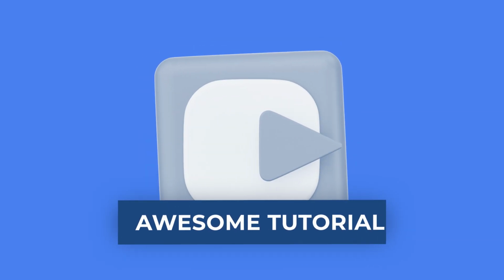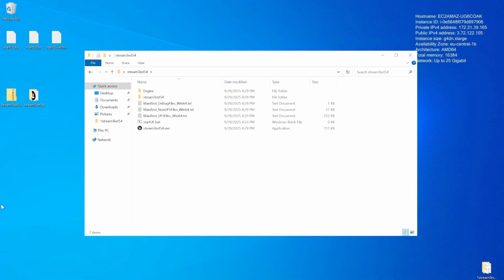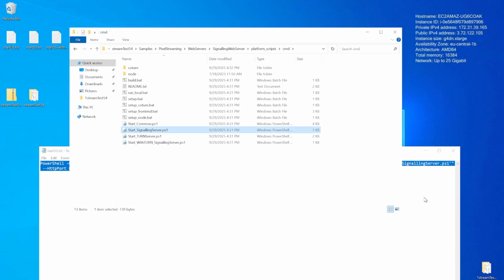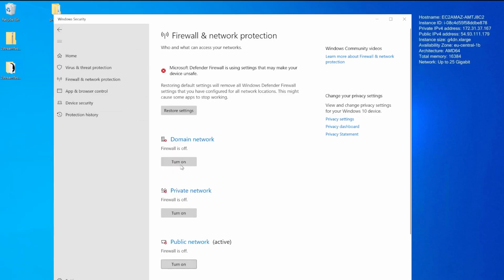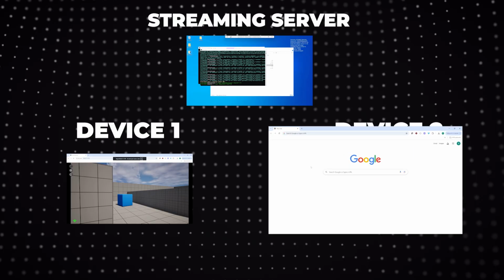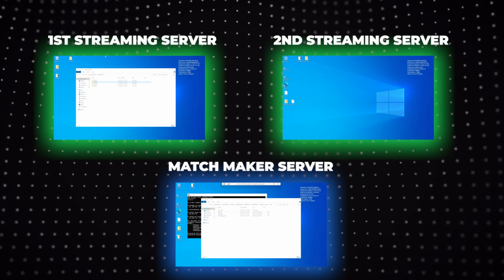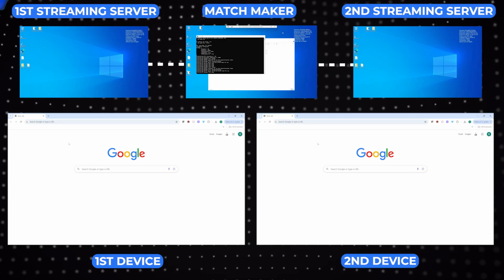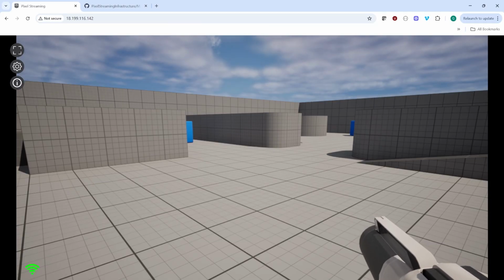Learn Epic’s Pixel Streaming: Shared Sessions & Unique Sessions via Matchmaker (UE 5.4)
Hey Everyone, Quintin Anderson here with @eagle3dstreaming
In this tutorial, you’ll learn how to use Epic Games’ Pixel Streaming system for Unreal Engine. First, we’ll cover the shared setup, where one Unreal Engine instance streams the same live session to multiple devices at once. Then, we’ll show how Epic’s Matchmaker orchestrates unique sessions for each user, enabling multiple concurrent streams.  By the end, you’ll be able to deploy both shared-session and dedicated-session Pixel Streaming setups using Epic’s Pixel Streaming system.

Perfect For:
Unreal Engine developers and visualization teams who want to learn how to use Epic Games’ Pixel Streaming system to power real-time visualizations—spanning interactive real estate platforms, digital twins, car configurators, architectural reviews, product demos, and large-scale event or simulation experiences.

Important Note on Matchmaker:
As of Unreal Engine 5.5, the Matchmaker has been discontinued. This tutorial is best suited for UE 5.4 and earlier, or you can access the Matchmaker from this repository  For more details, see the video chapter “Pixel Streaming Matchmaker Explained: Overview and Next Steps.”

We’ll also release a new guide soon covering matchmaking in UE 5.5 and later.

📌 Chapters:
00:00 – Introduction to Pixel Streaming Shared or Unique Sessions Simultaneously
01:05 – Complete Guide to Setting Up Pixel Streaming in Unreal Engine Locally
12:13 – How to Pixel Stream Over the Internet
16:37 – Pixel Streaming Tutorial: Stream Shared Sessions to Multiple Devices Simultaneously
19:27 – How to Pixel Stream Unique Sessions to Multiple Devices Simultaneously
29:24 – Pixel Streaming Matchmaker Explained: Overview and Next Steps

🔗 Essential Resources (Links & Commands)
🎬 Essential Videos

💻 Commands+
Use these commands to set up your BAT files (replace the executable name with your project's name).
5:09 - BAT File Launch Commands:
streamTest54.exe AudioMixer PixelStreamingIP=localhost -PixelStreamingPort=8888 -RenderOffscreen
7:43 - Signaling Server Launch Command:
PowerShell -NoProfile -ExecutionPolicy Bypass -Command "& "streamTest54\Samples\PixelStreaming\WebServers\SignallingWebServer\platform\_scripts\cmd\Start\_SignallingServer.ps1" --HttpPort 80 --StreamerPort 8888 --SFUPort 888